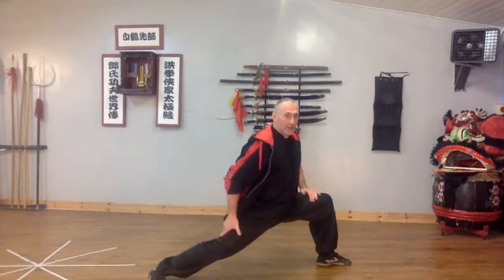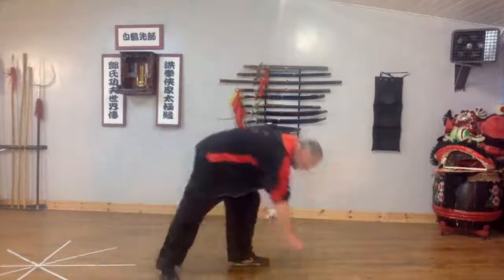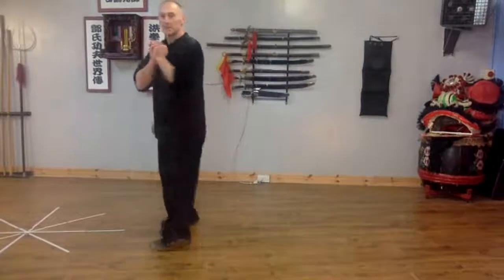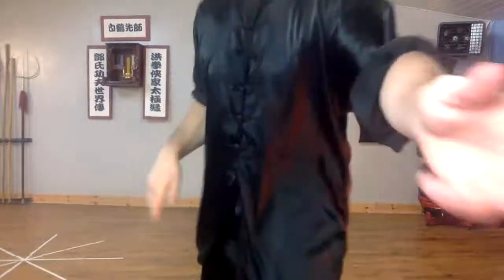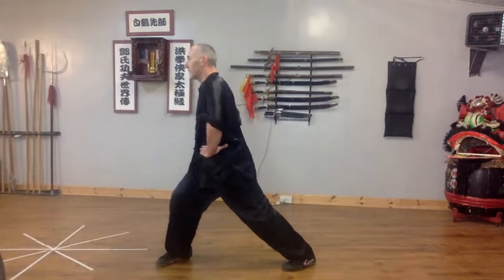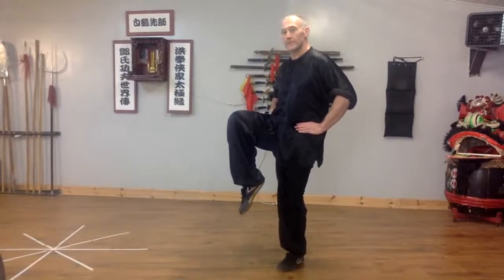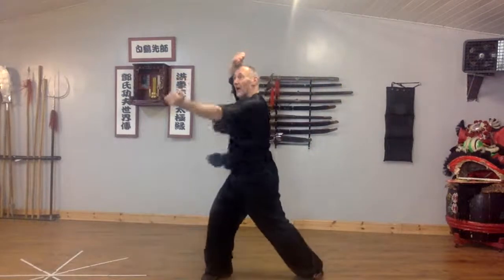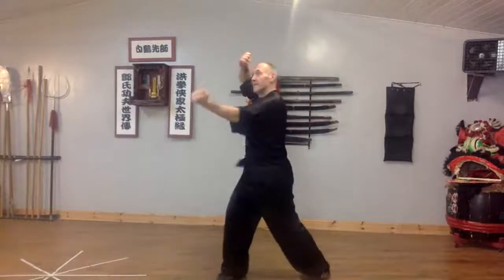Kung Fu Nugget #4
Second lockdown- let's get through it together. Kung Fu helps. :)